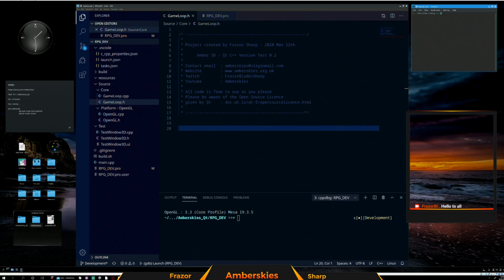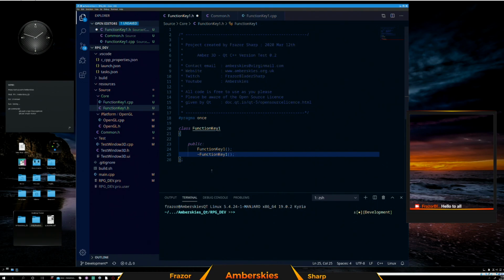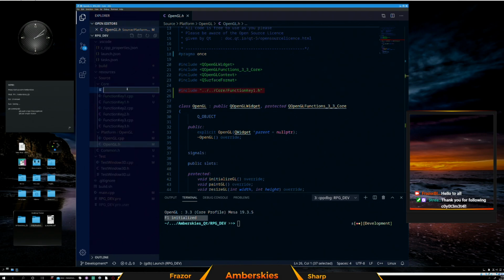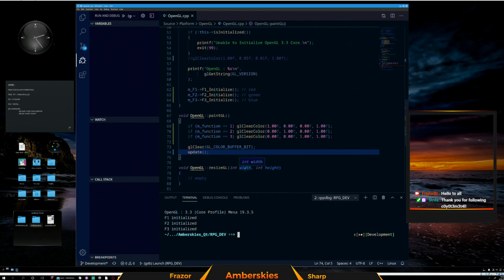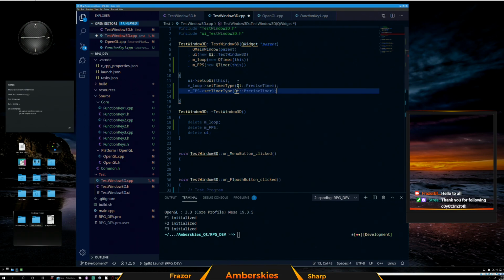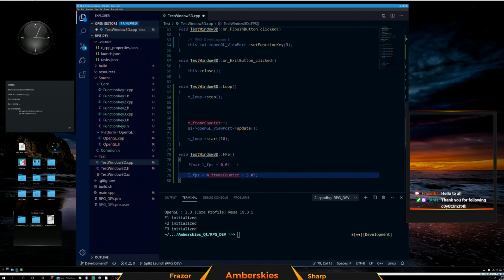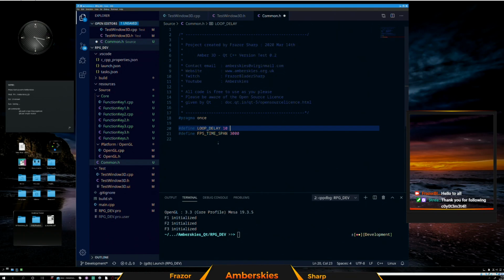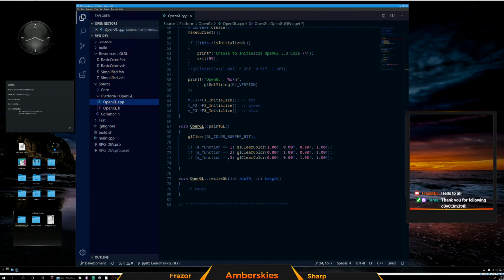Amberskies 2020 : C++ Qt MMORPG Dev #6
Sorting the function Keys and FPS output.